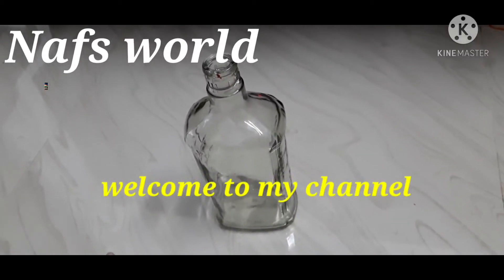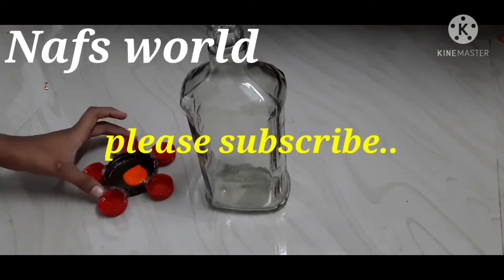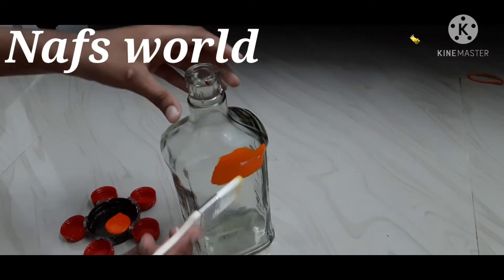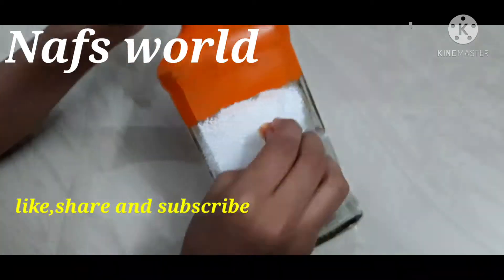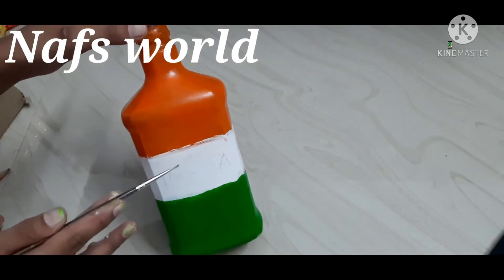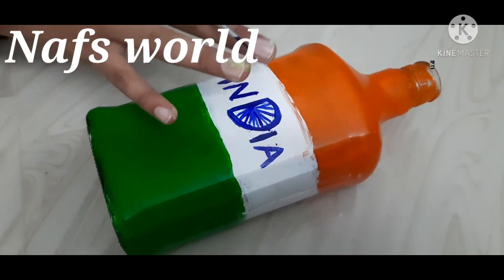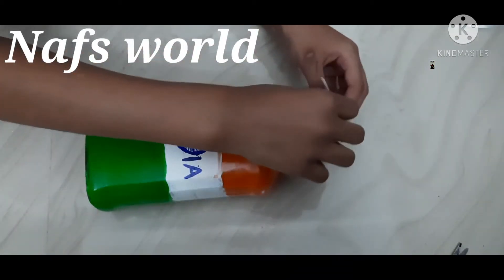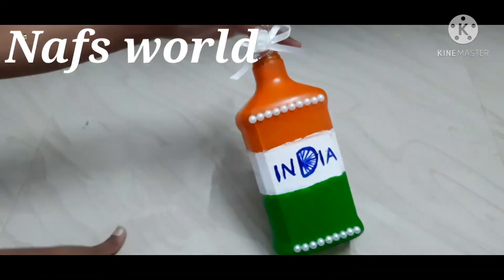Republic day special